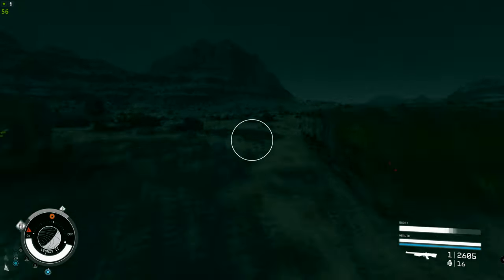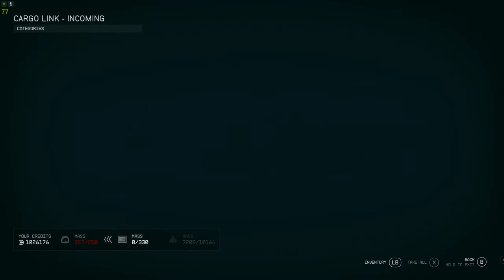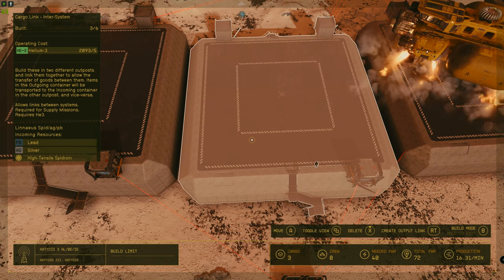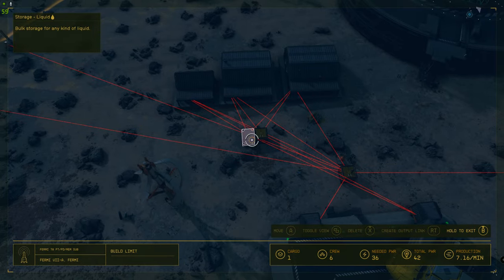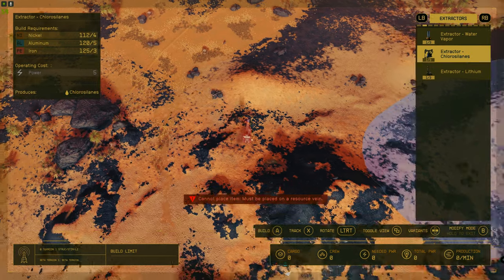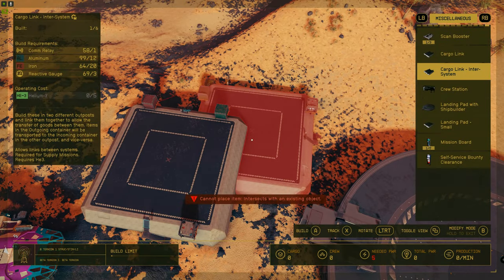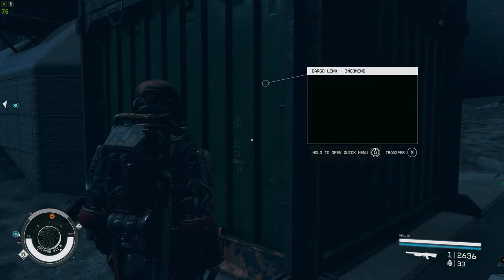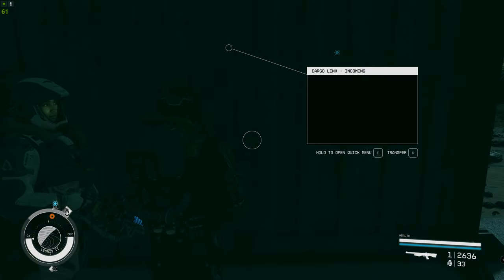Starfield Outpost Management and cargo link not unloading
This video will show you how to set up outposts to ensure you can transfer everything to a hub.
It also solves the bug where cargo links won't unload
To do that, click on the incoming cargo container, activate console and type "setav carryweight 500"

Timecodes:
Fix cargo link not unloading bug: 0:00
Required skills: 2:35
Quick overview of outposts: 3:45
Leonis / Master Hub Outpost setup: 4:00
Container setup: 4:55
Helium/He-3 setup: 6:30
Katydid / Minor Hub setup: 7:45
Linnaeus / end of line: 10:00
Fermi / End of Line with Local Link & Greenhouse: 11:15
Zeta Ophiuchi / Minor Hub: 14:15
Building a full link from scratch 16:45
Beta Ternion 1 -] Decaran -] Leonis
Farming exp: 32:50